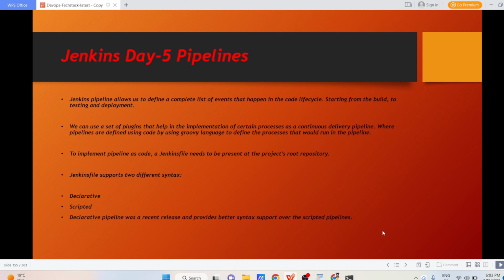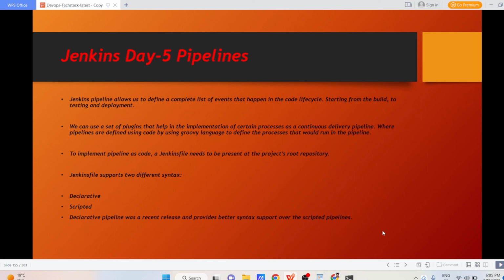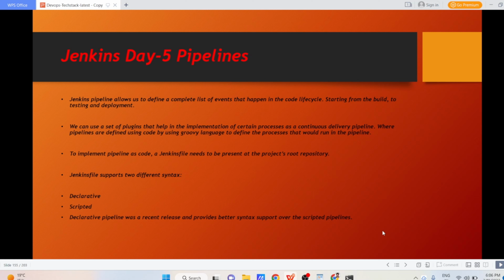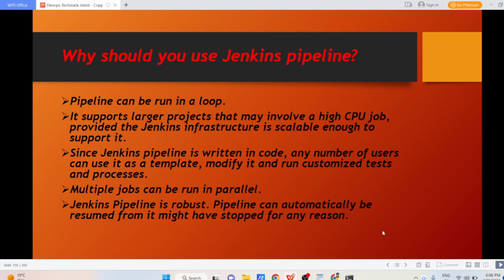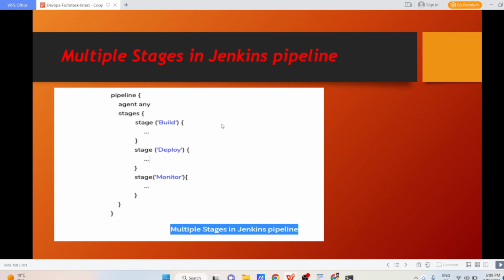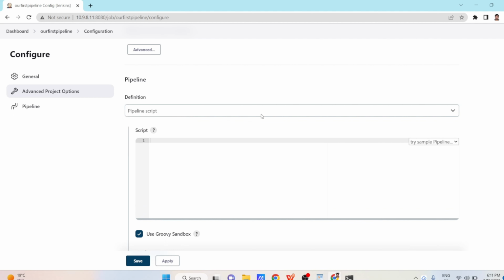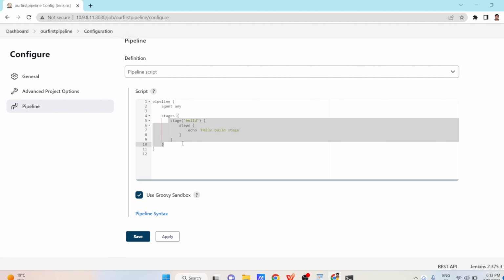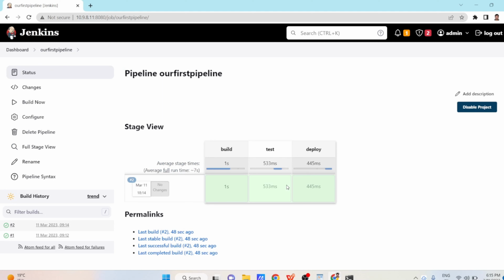Day 5 - Jenkins Zero To Hero Series || Get Started With Jenkins Pipelines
❤️This is Day 5 video of Jenkins series .In this video i am sharing all about jenkins pipeline.